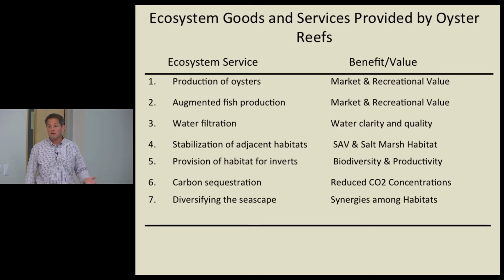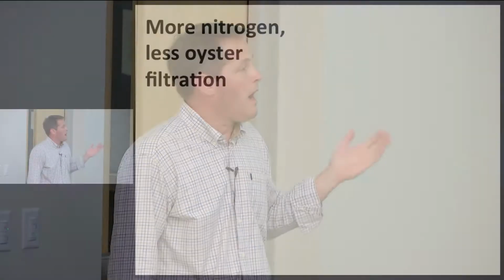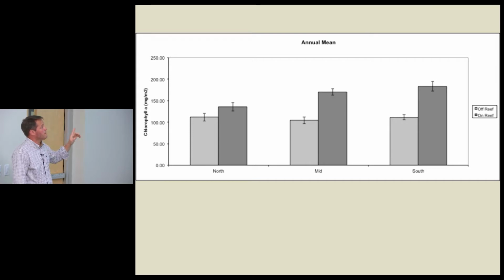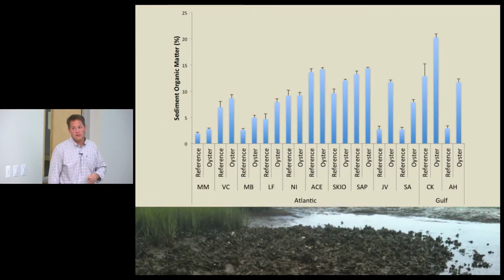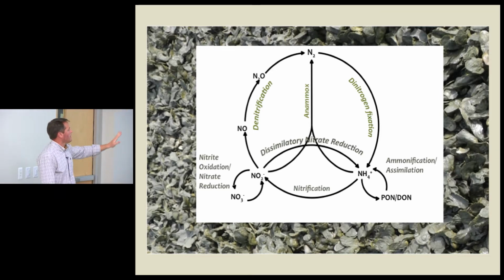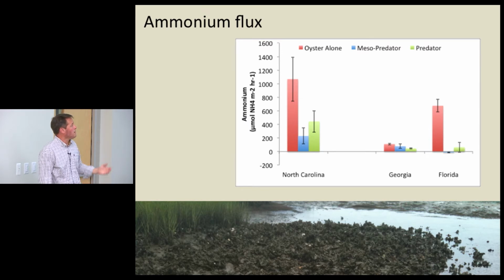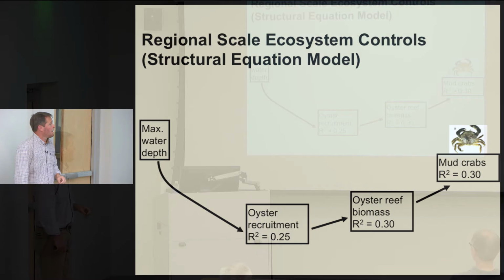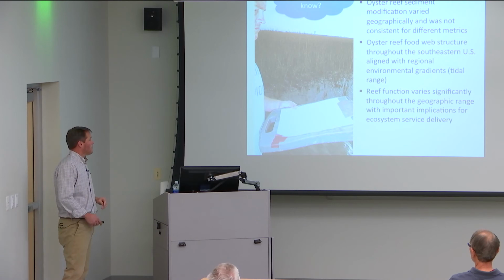Science on the Sound: “On a Highway to Shell: Assessing Oyster Reef Function Throughout the SE US”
The following program was broadcast live on December 12, 2016.

On December 12, 2016, The UNC Coastal Studies Institute (UNC CSI) hosted a lecture on oyster reef function research as part of its  “Science on the Sound” lecture series.  This series, held monthly, highlights research on coastal topics and issues in northeast North Carolina.  This month, the program featured Dr. Michael Piehler, UNC CSI Estuarine Ecology and Human Health program head and Associate Professor at UNC Chapel Hill’s Institute of Marine Sciences.  Dr. Piehler’s presentation, entitled “On a Highway to Shell: Assessing Oyster Reef Function Throughout the Southeastern United States”, covered some of his recent research on oyster reefs and the methods used to assess their function.

Oyster reefs are important contributors to the function of coastal ecosystems and also provide tremendous value to people.  Examining their function throughout a broad geographic area improves our understanding of the degree to which their function is generalizable.  Dr. Piehler and his research program assessed the structure and function of sub-tidal oyster reefs from Cape Hatteras though the Gulf of Mexico.  Reef function (impacts on fish communities, nutrient cycling and reef morphology) was found to vary in several ways, including being closely linked to tidal range.